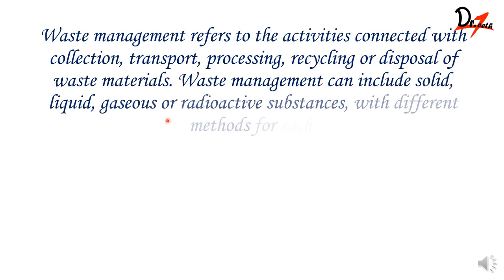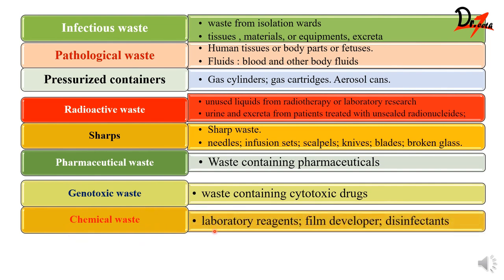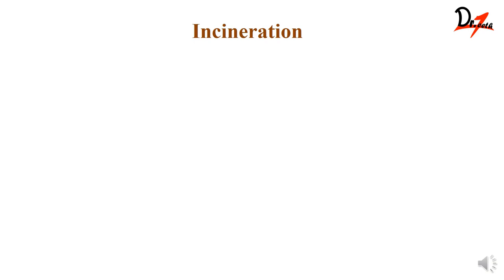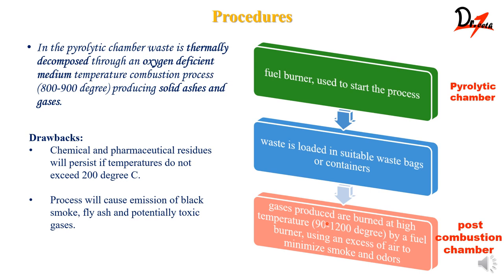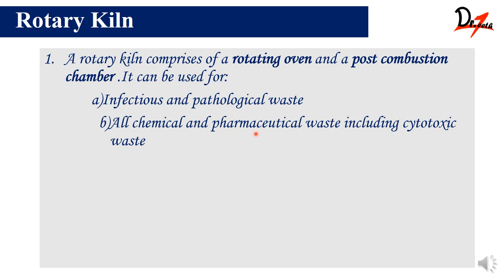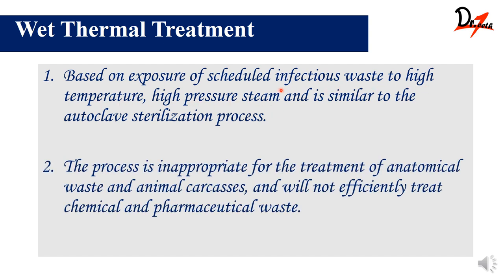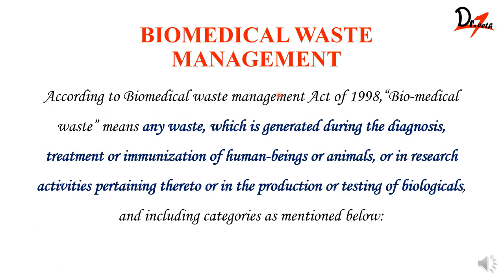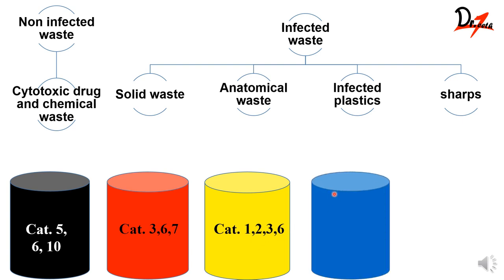Waste management in Dentistry | PHD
Chapter timestamps:
0:00 Introduction to waste management
2:23 Classification of waste
7:51 Incineration
8:55 Types of incinerators
14:39 Chemical disinfection
15:51 Microwave irradiation
17:08 Land disposal
18:48 Inertization
20:15 Biomedical waste management
23:33 Color coding for waste disposal